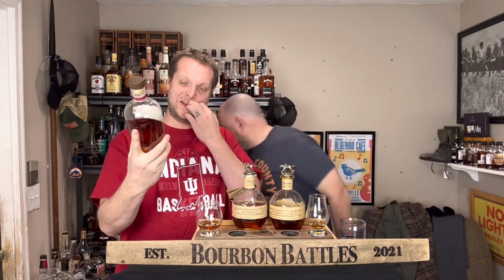10 Easy to find substitutes for Blanton’s !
Everyone want to find it, but it’s tough!  If you can find Blanton’s try one of these instead.  Want to join a great whiskey community?  Check out